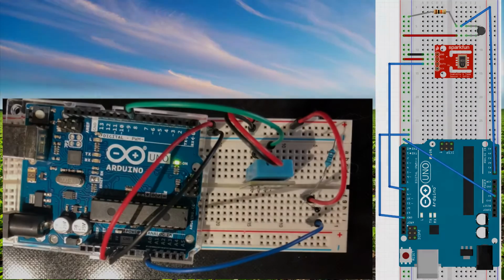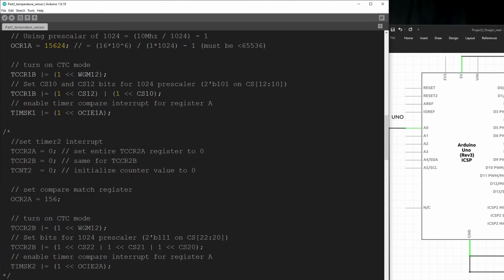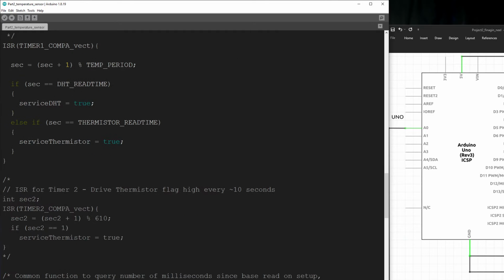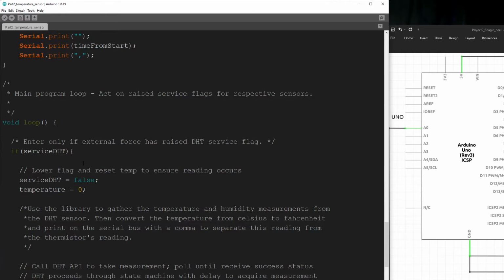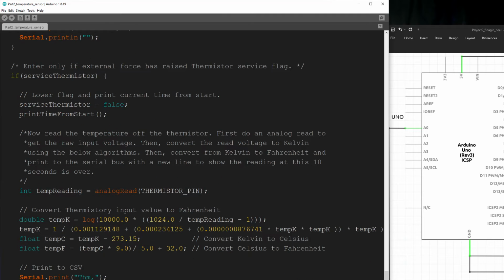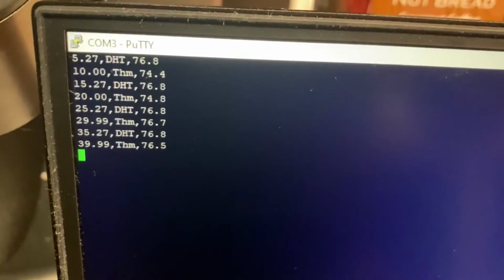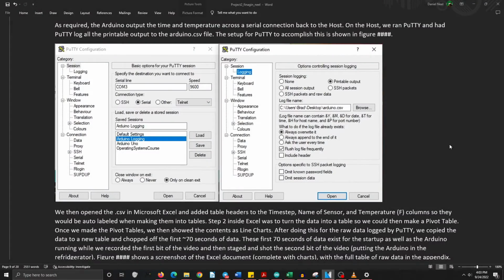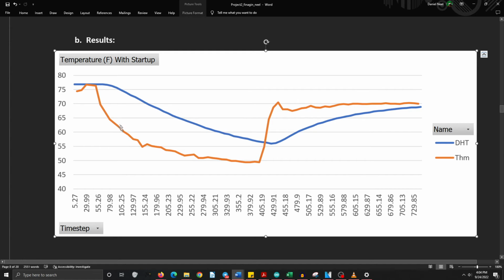EN.605.715.81.FA22 Embedded Systems - Project 2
Fall 22 JHU Real-Time Embedded Systems Design, Project 2 demonstration